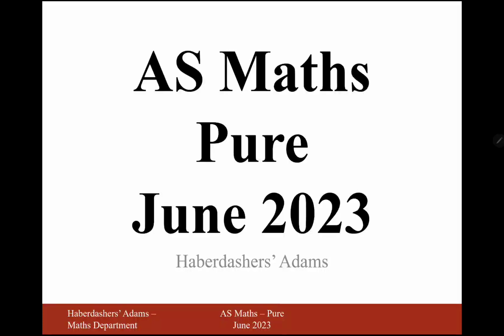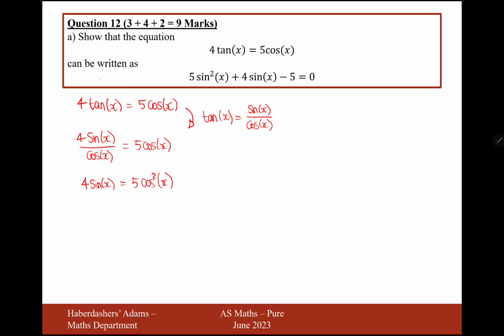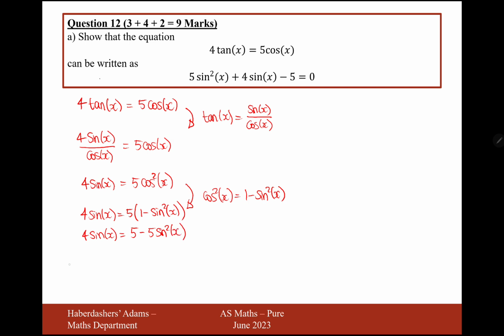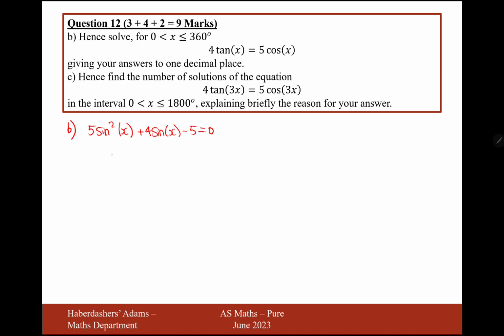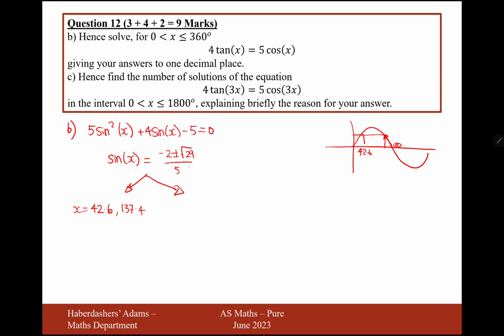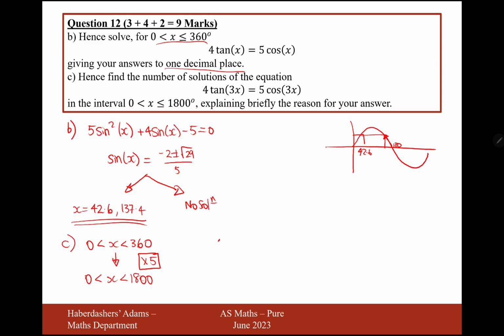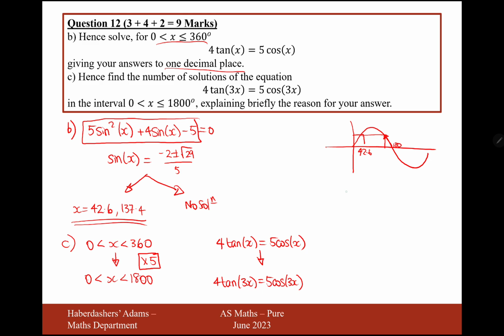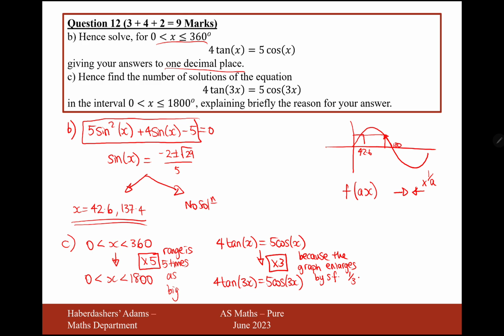AS Maths - 2023 - Pure - Q12